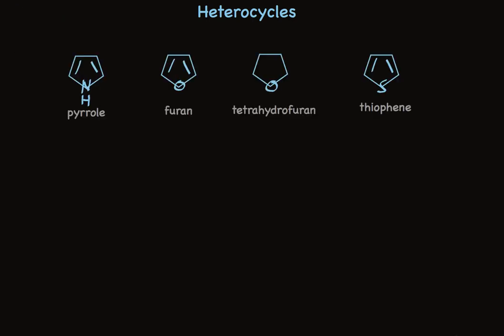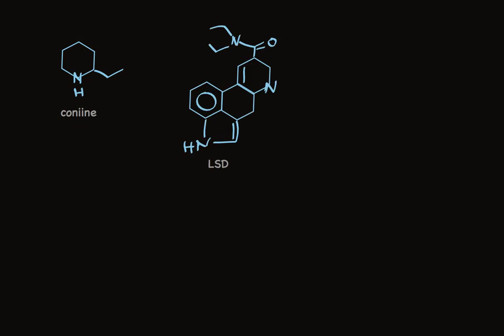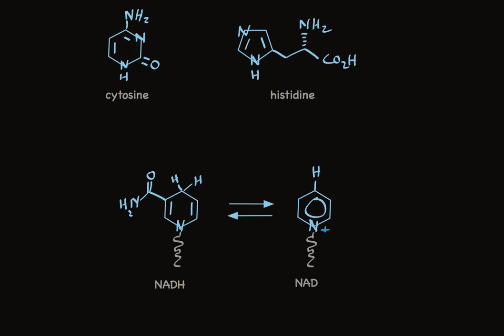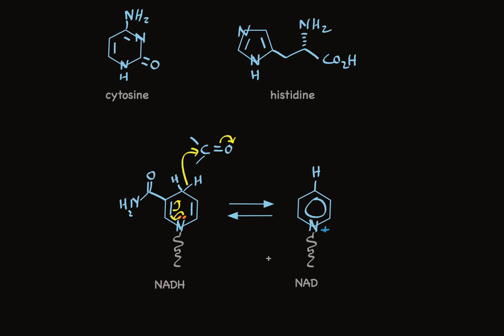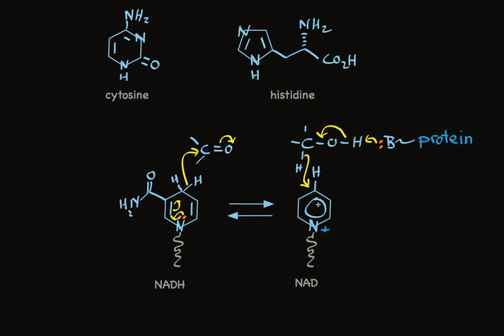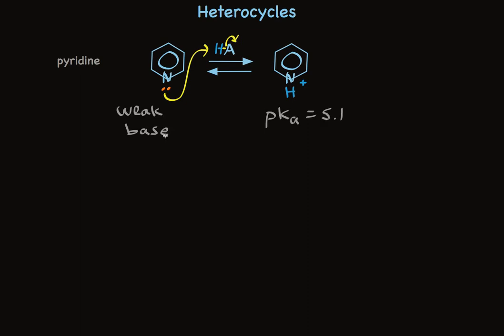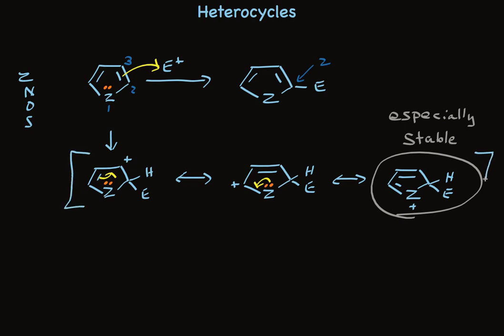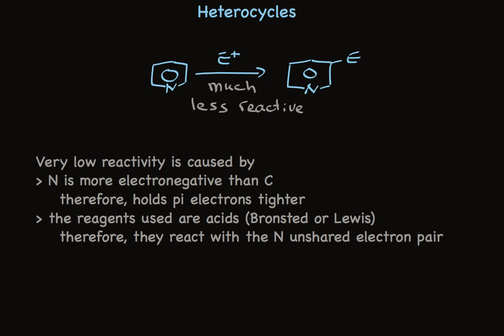Heterocycles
Provides a description of the key heterocycles with a focus on amine heterocycles.  Gives an overview of several biologically important compounds.  Describes the properties as bases and as reactants in electrophilic substitution.